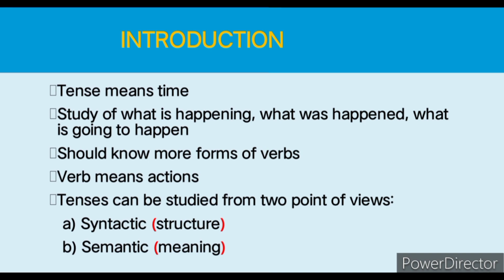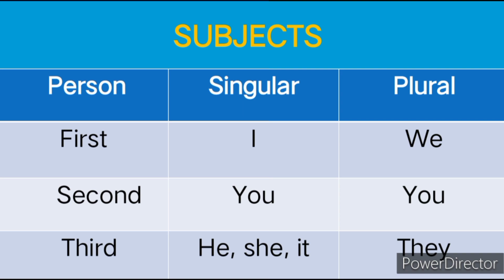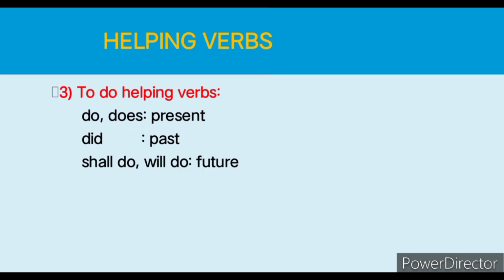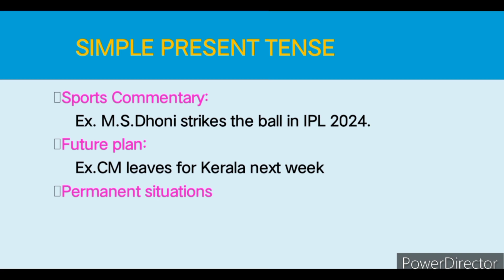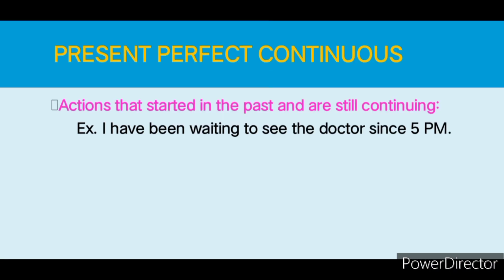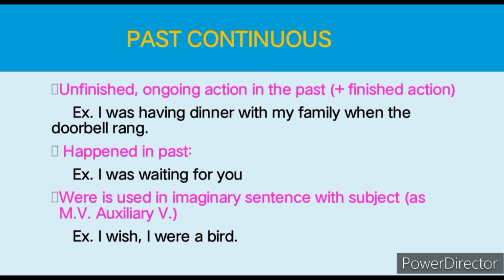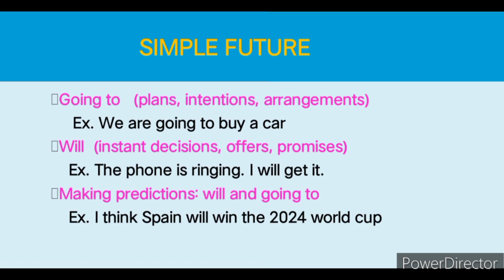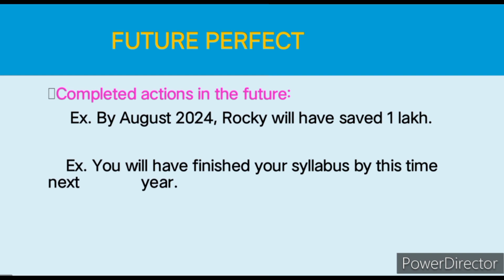* Uses of Tenses in Communication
The art of writing can be accomplished by study of tenses. It is useful to develope our writing and speaking abilities.

* Introduction
  ( Subjects & helping verbs)
* Uses of Tenses (Semantic)
* Structure of Tenses (Syntactic)
* Activities

🙋👫 Let's learn, enjoy and practice.🌹💐